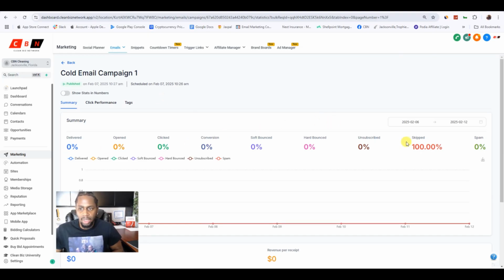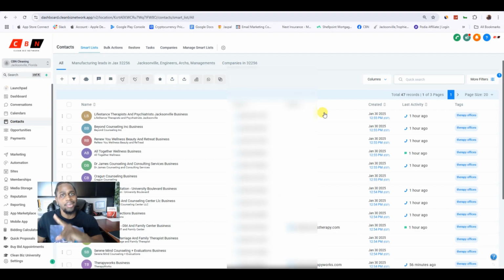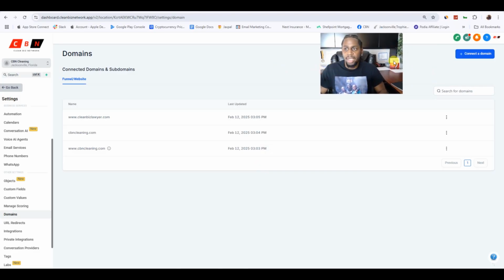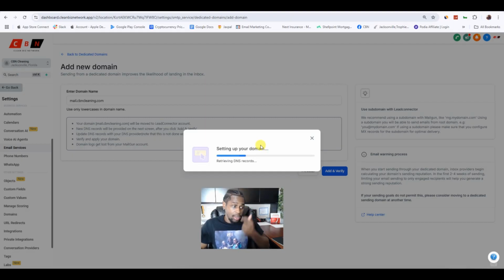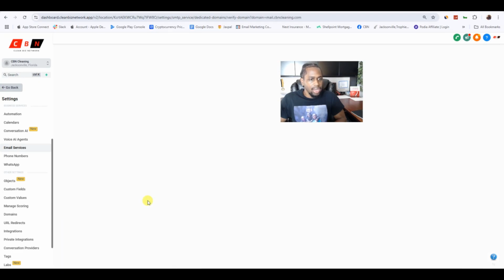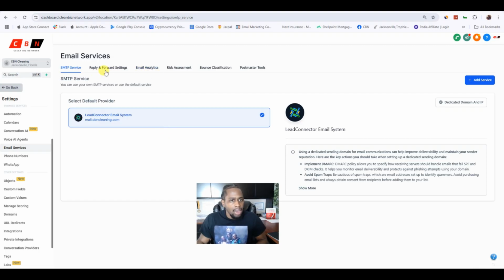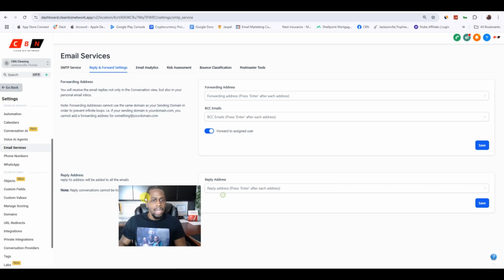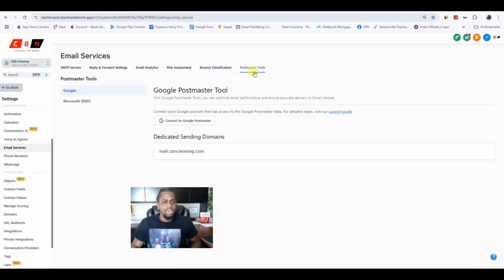How To Do Cold Email Marketing For Service Business